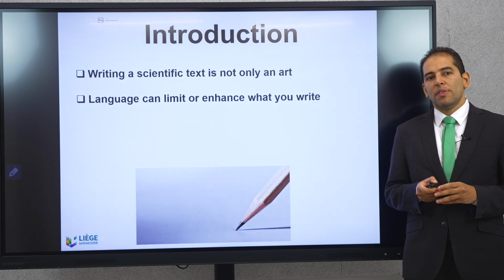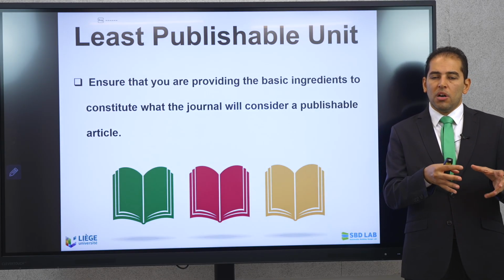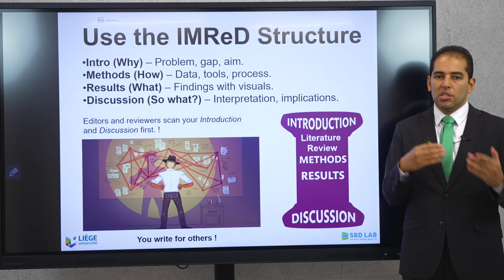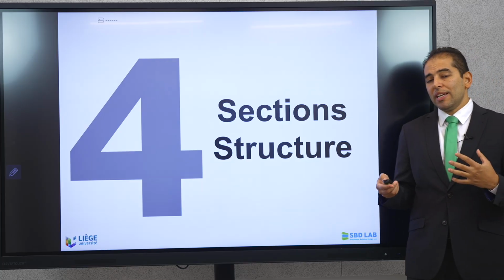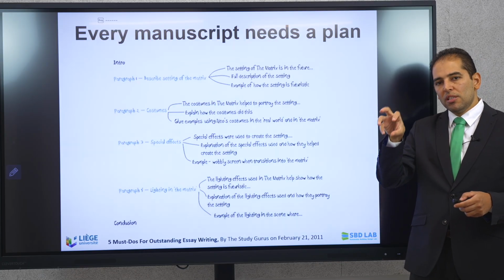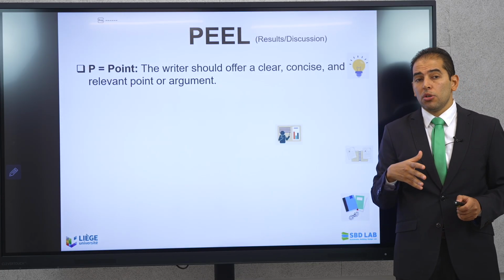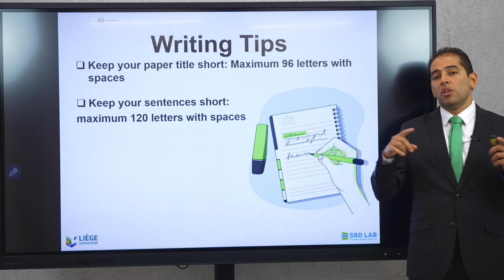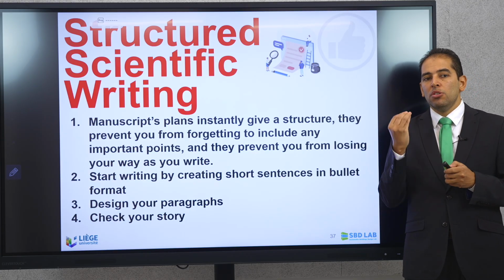Structured Scientific Writing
This video is part of the Scientific Publishing playlist and is designed for early-career researchers preparing a thesis, dissertation, or journal article. It explains how to organize, clarify, and make your manuscript readable by mastering the principles of structured scientific writing. The goal of scientific writing is not just to present information but to communicate ideas effectively. This presentation helps you structure your text—titles, sections, and paragraphs—to ensure your research is understood, not just written.

01:05 Introduction
03:22 Are you ready to write your article?
09:11 IMReD Structure
12:42 Set up your manuscript structure (Mindmap)
18:38 Paragraph Structure
22:35 Revise and Edit
25:33 Write Draft 1
26:43 Takeaway

💡 Key Takeaways
1. Writing is communication, not translation of data.
2. Structure your manuscript before writing.
3. Every paragraph should have a clear purpose, evidence, and a link.
4. Use concise sentences and respect your word budget.
5. Organize your ideas like nested Matryoshka dolls—from main points to supporting details.
6. Clear structure = clear science.